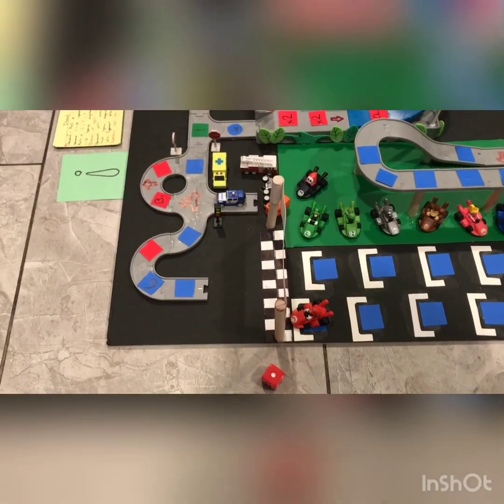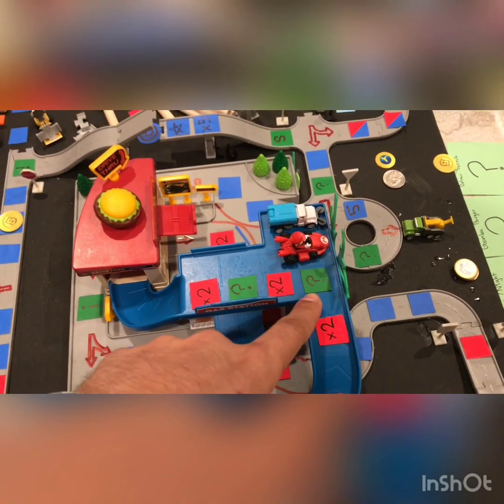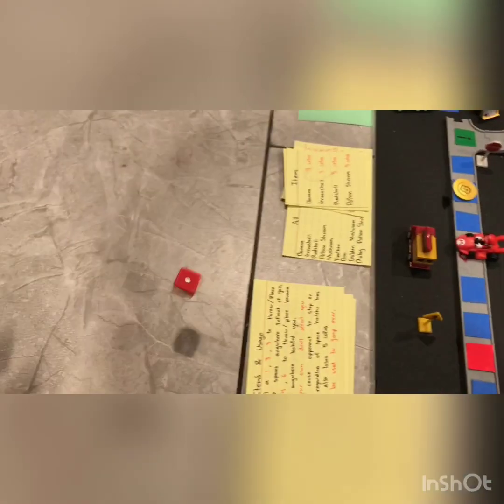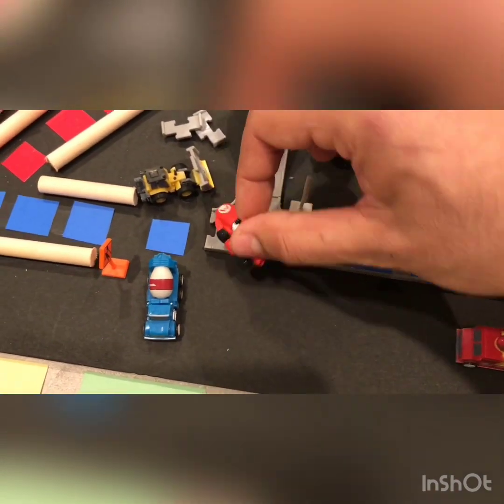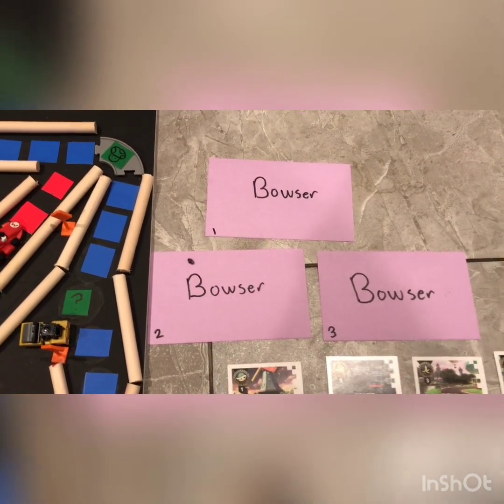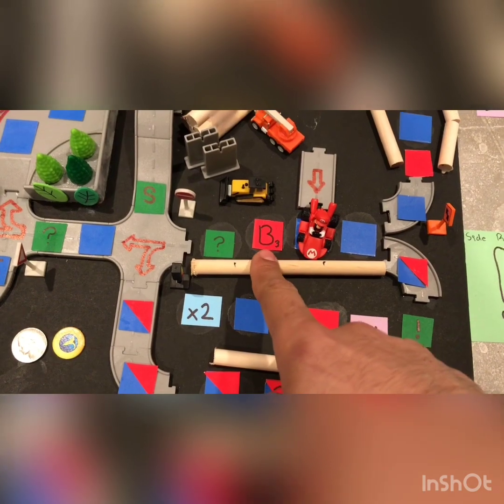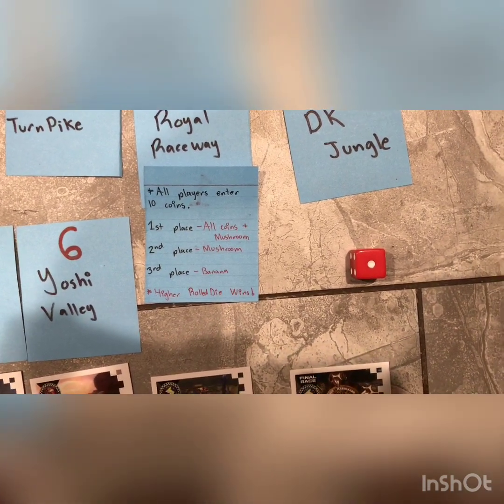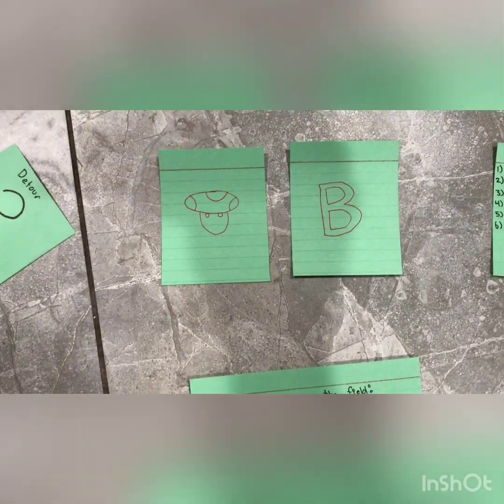“Mario Kart Party Board Game!!” HomeMade!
This board game is Mario Party combined with Mario Kart!
Up to 10 players allowed and feature some things off of both games such as items and movements. Instead of limiting ourselves to 15 turns, for example, we are doing 3 laps. I have ordered small mario figurines but wont be arriving until March or April. I have played this game already with family and can last as long as monopoly. To be honest i thought it was gonna be shorter but its sooo much fun!